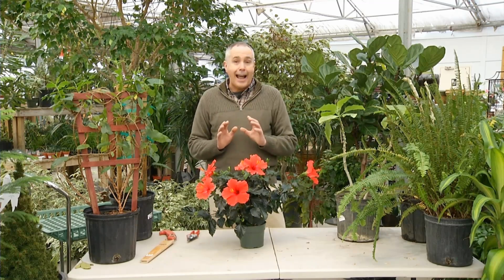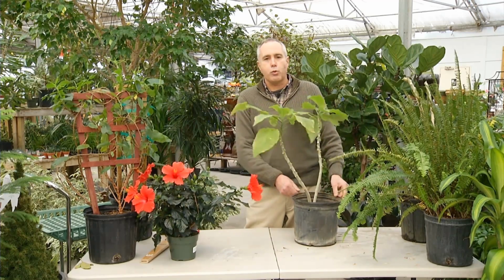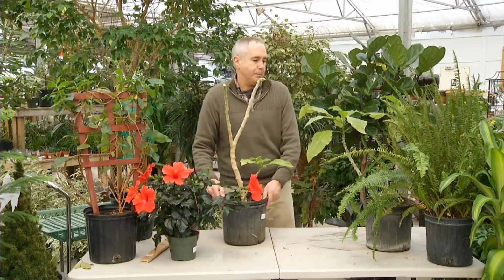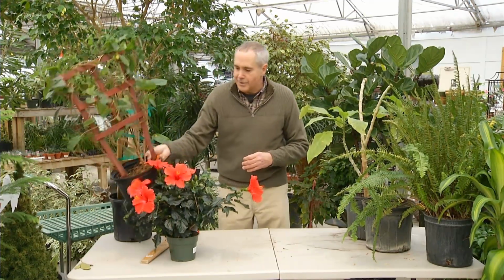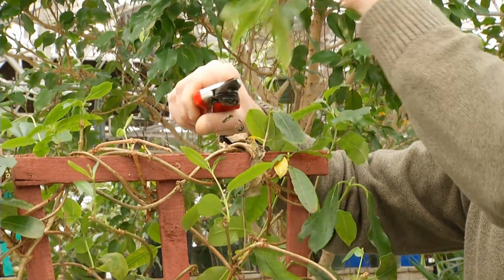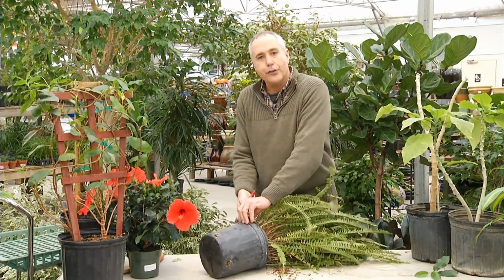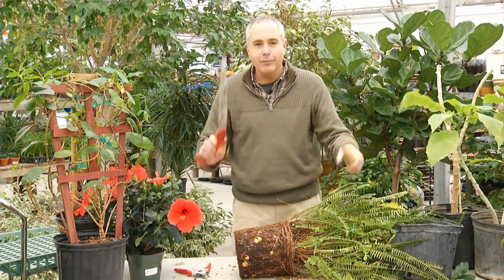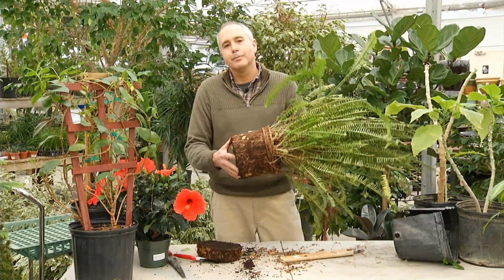In the Garden - Indoor/Outdoor Plants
Mark Viette shows how to take our indoor plants outdoors for the summer.